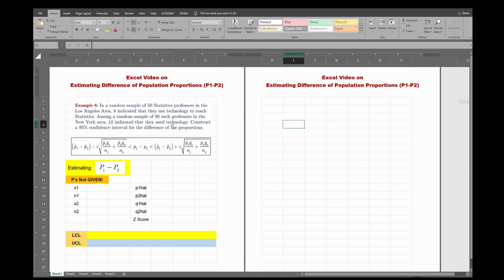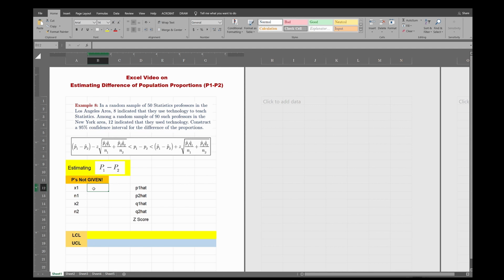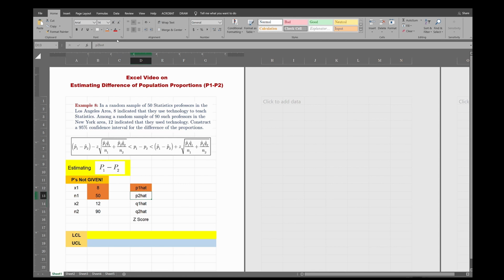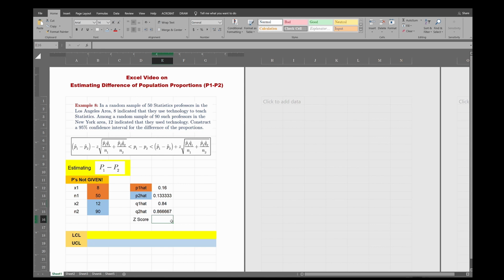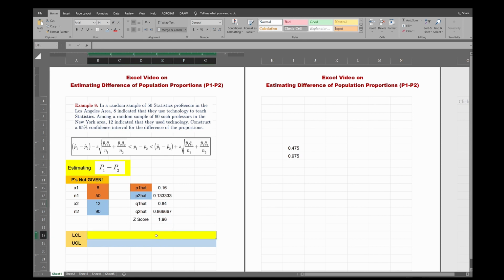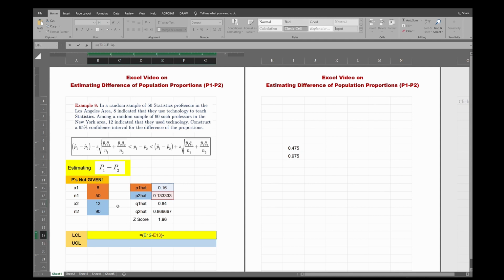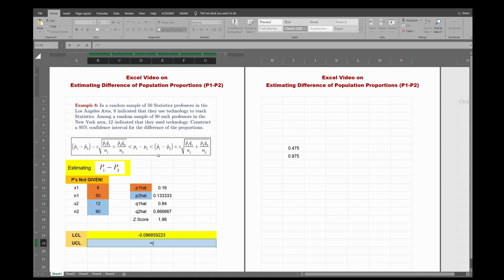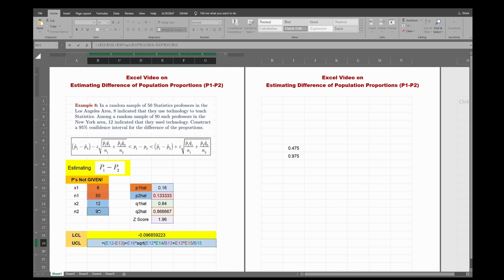Estimating Difference of Population Proportions in Excel